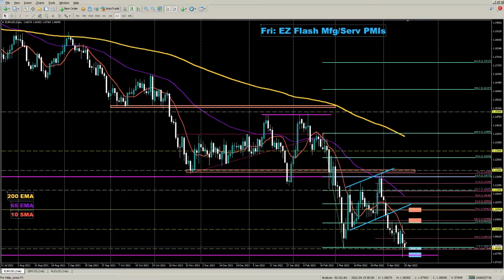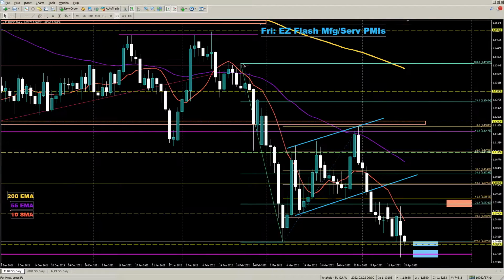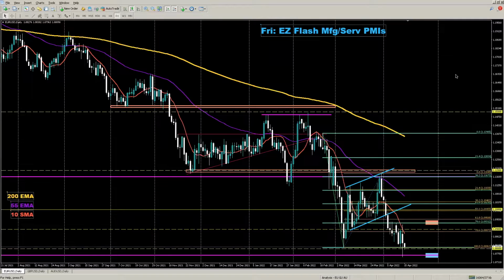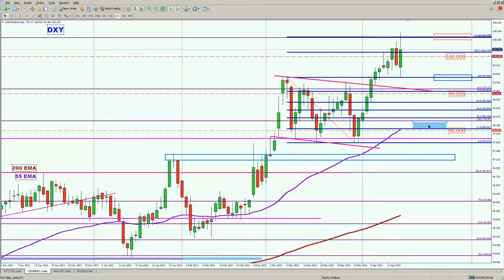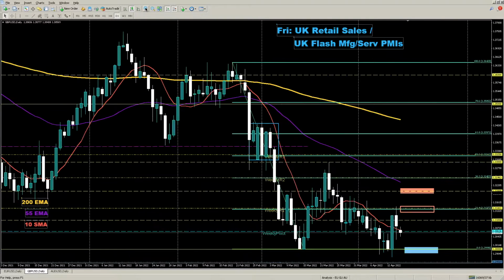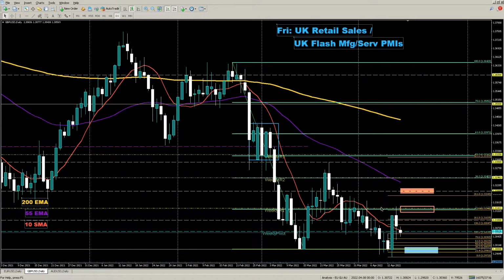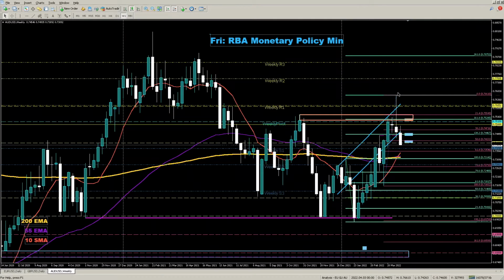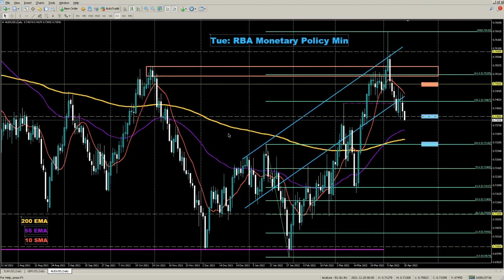EurUsd GbpUsd & AudUsd Weekly Technical Analysis (Sat-16Apr2022)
Weekly analysis of Euro (EurUsd), Cable (GbpUsd) and Aussie (AudUsd), and USD Index (DXY) for Week 3 of April-2022.

Timecodes:
0:00  Intro & Risk Disclaimer
0:09  EurUsd analysis
8:08  DXY analysis
14:15  GbpUsd analysis
21:53  AudUsd analysis